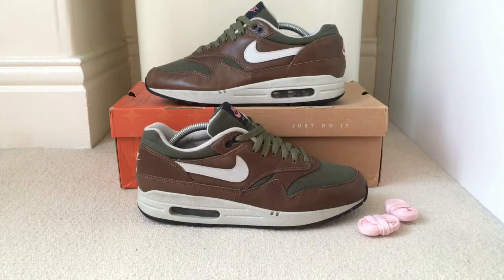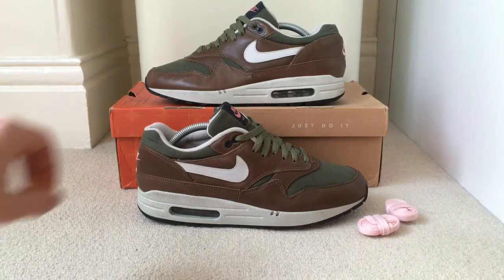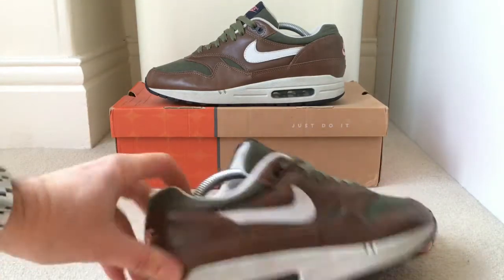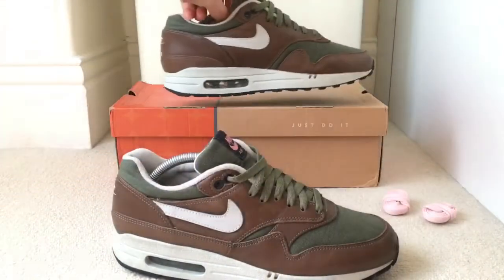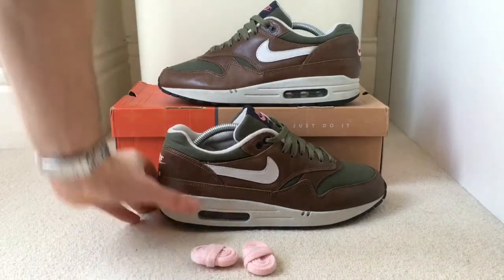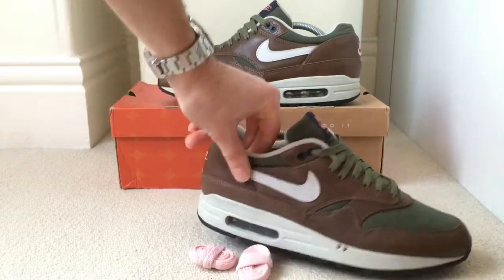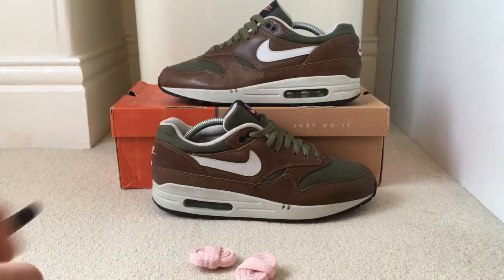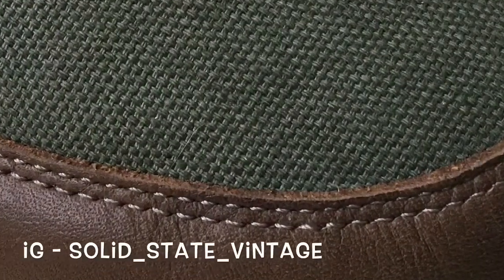Nike Air Max 1 - 2005 - Miller Pack - AM1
My Nike Air Max 1 - 2005 - Miller Pack - AM1
check out my instagram too if you like - solid_state_vintage for “new pickup” and photos from my collection, new photos most days.